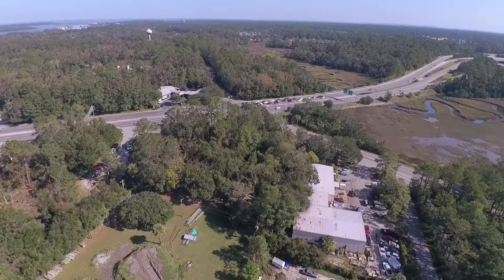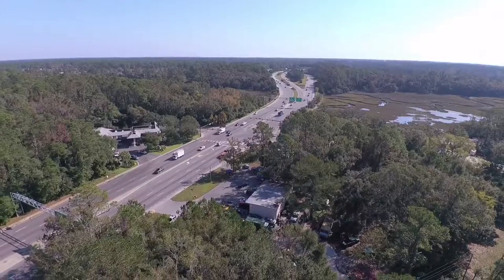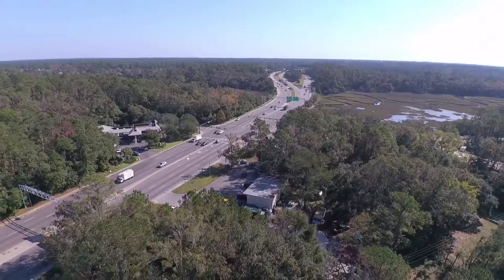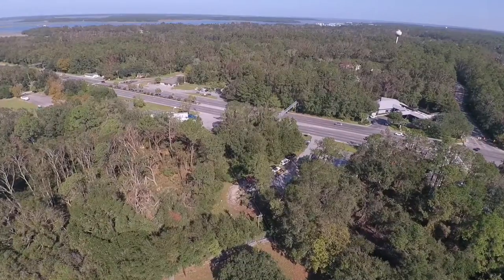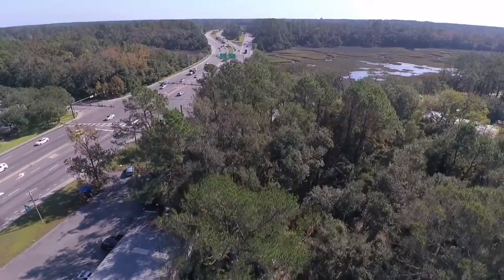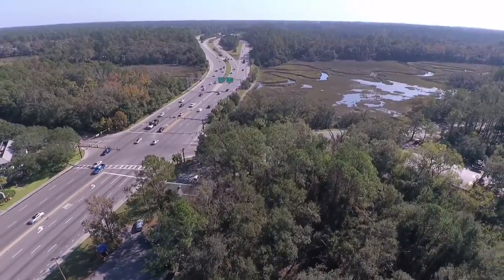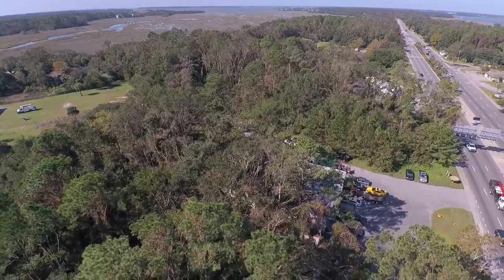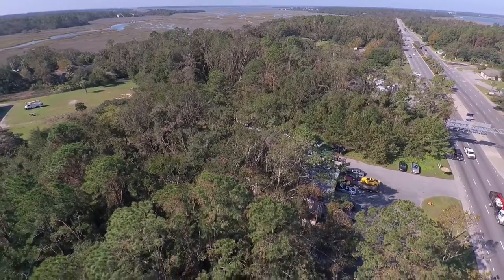166 William Hilton Parkway: RE/MAX Island Realty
This commercial opportunity with frontage on HWY. 278 is almost 3 acres and is at the Gateway to Hilton Head Island.  Offered by Lea Allen.